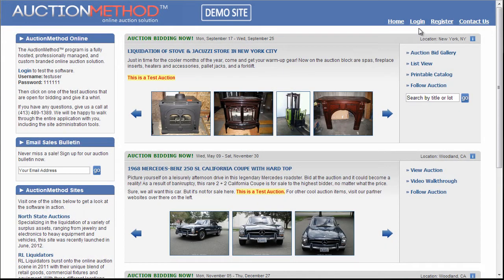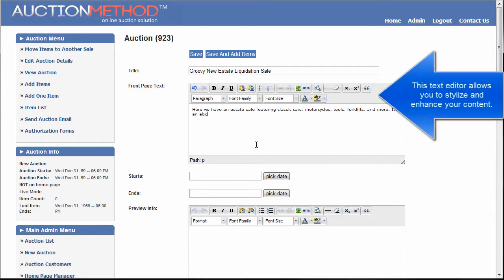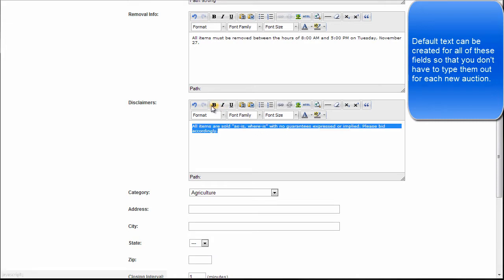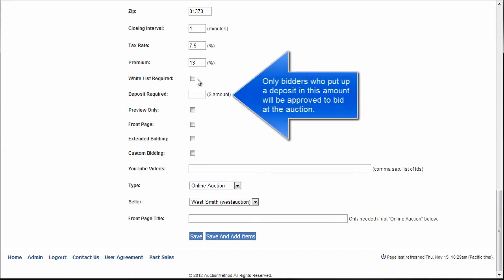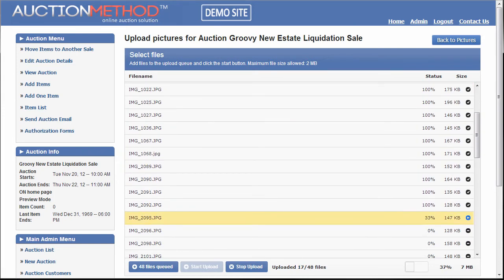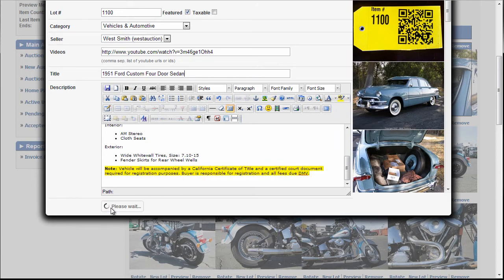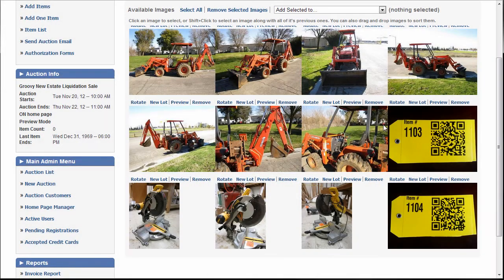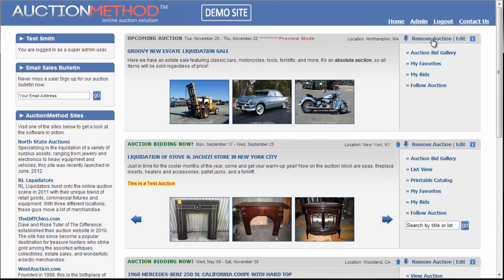AuctionMethod tutorial - Creating a new auction and adding items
This is a video demonstration for creating a new auction on the AuctionMethod timed online auction platform. After creating a new auction, you will add items into the auction catalog.

AuctionMethod offers a complete online auction system that enables you to control the entire auction process. It includes tools to manage every step, from uploading pictures and videos to processing credit card payments and managing your mailing list. We host the website, update it regularly with improvements and new features, provide training and support, and we work with you and your team to make it a success.